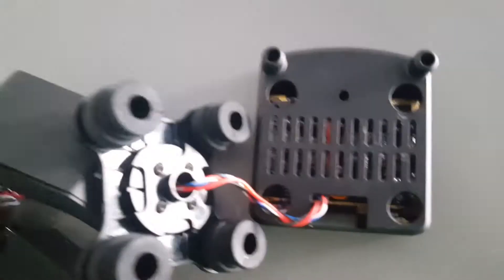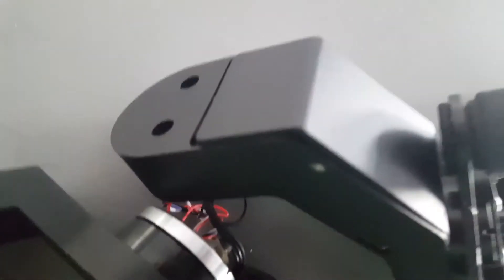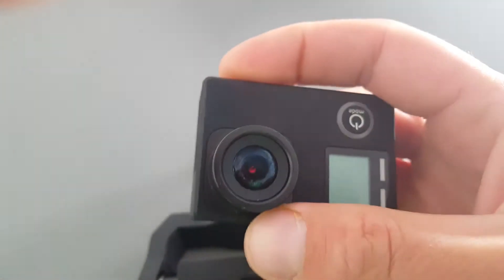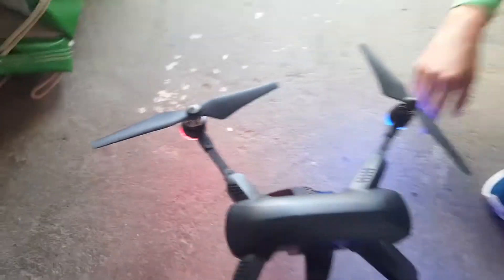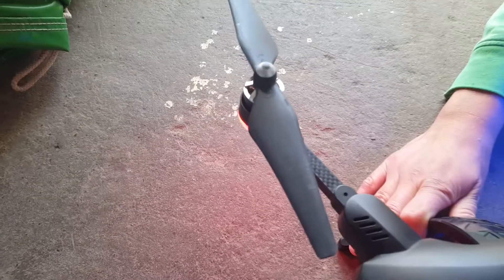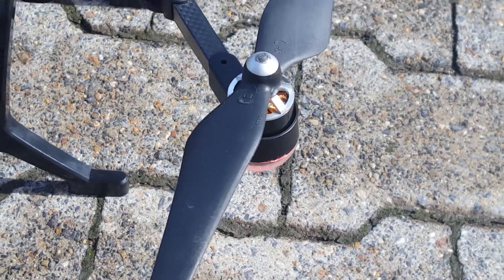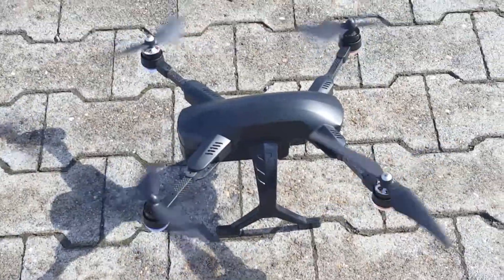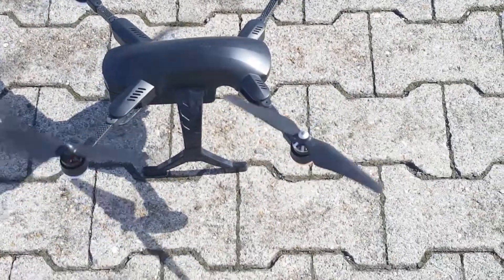Simtoo Dragonfly - Gearbest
What a shitty drone and what a bad service from GearBest do never buy this cheap Chinese bad quality stuff. I bought a few things from GearBest to test them and all in all they were all very bad Quality. For example a smartwatch, that doe not connect to your phone at all. And the return policy is very bad and now I have a creepy watch here that does not work.